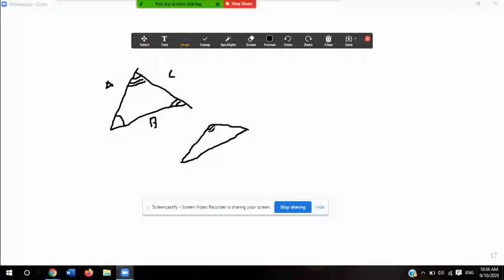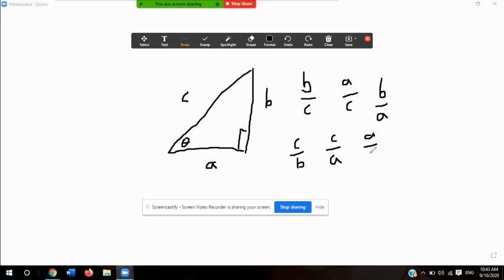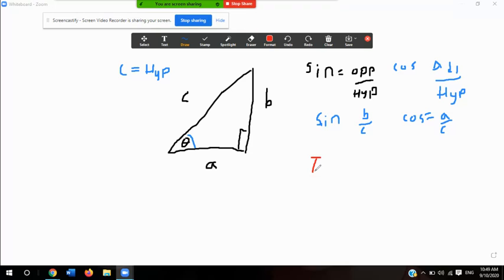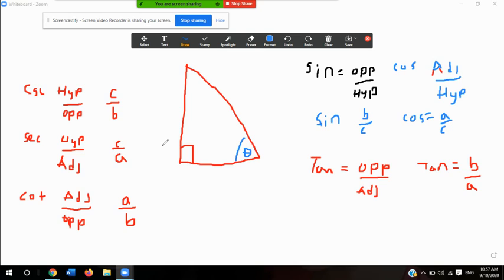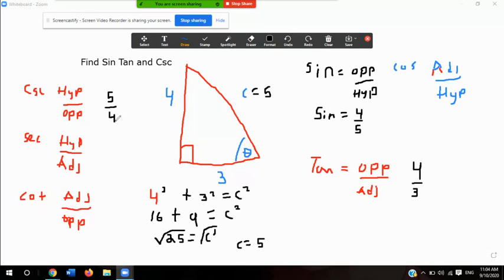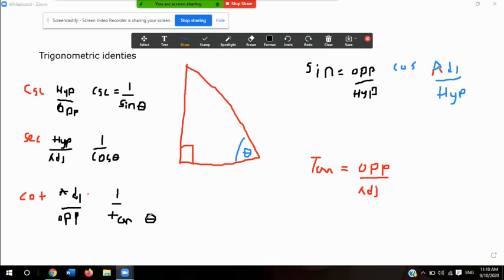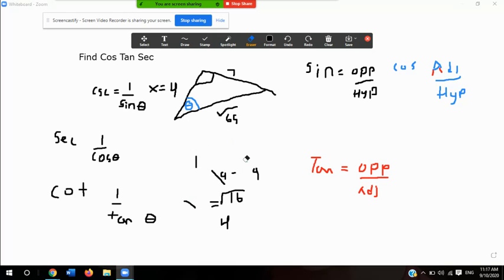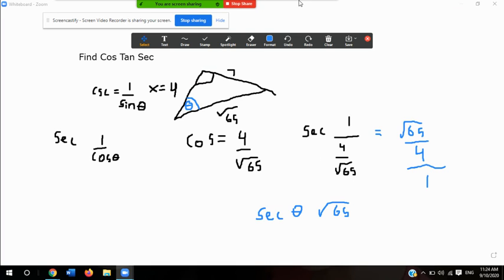11th Grade Trigonometric Ratios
In this video I will be discussing the six basic trigonometric ratios